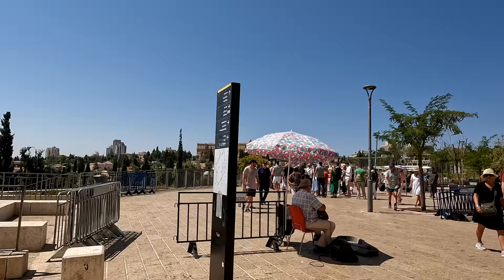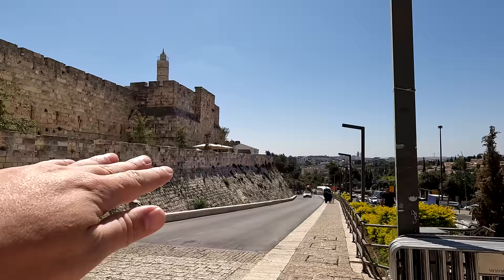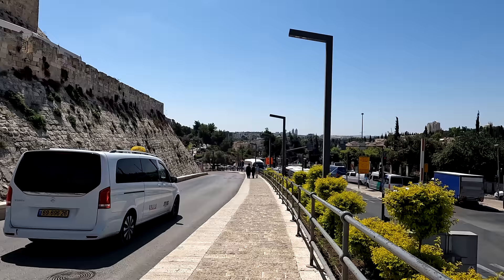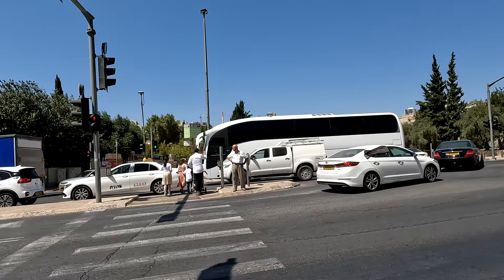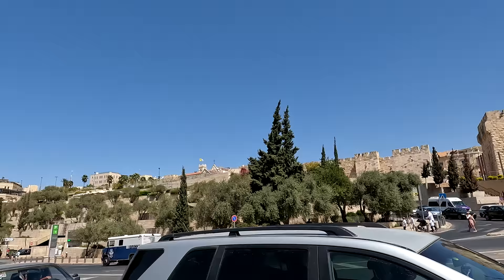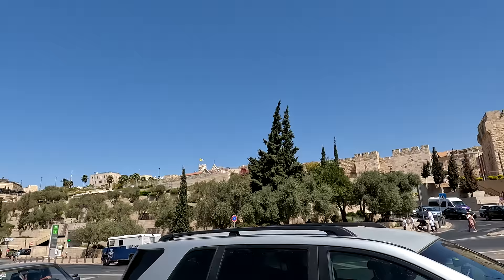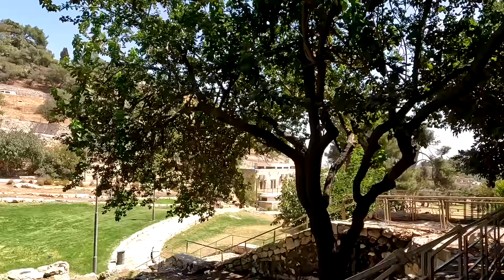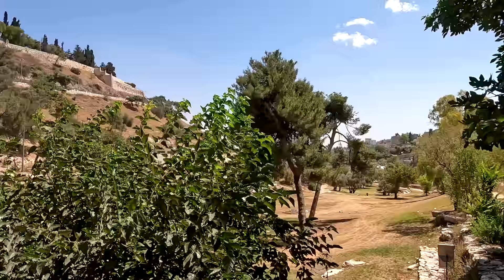SCARY DISCOVERY IN THE HINNOM VALLEY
TODAY WE WILL GO TO THE HINNON VALEY. JOIN ME!
How to create an account on YouTube to subscribe to my channel PLEASE CONSIDER SUPPORTING MY CHANEL SO THAT I CAN IMPROVE MY WORK: PATREON To contact me, use this email: FB INSTAGRAM TWITTER